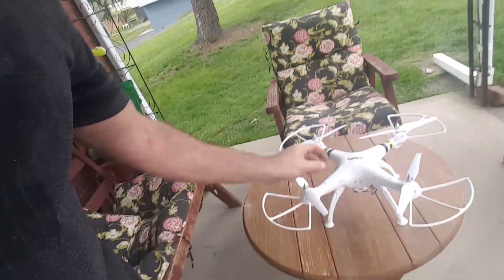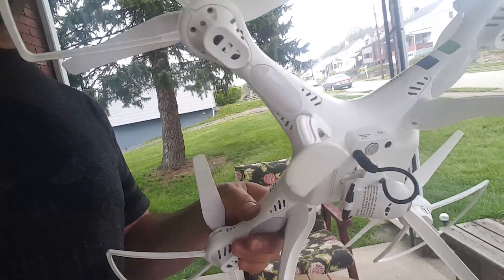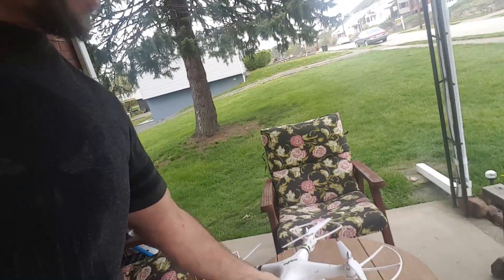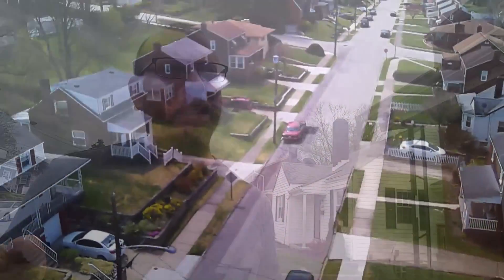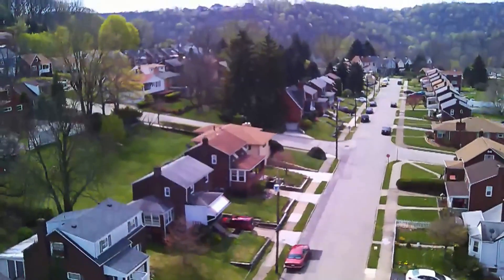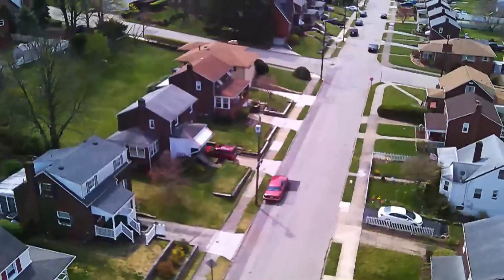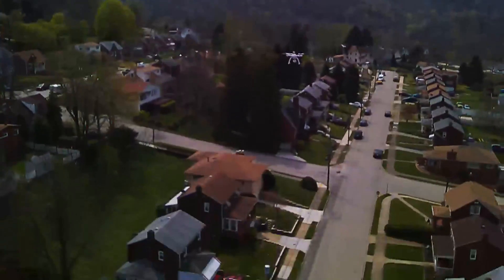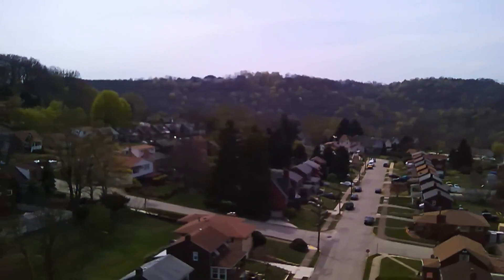Drone meets Drone in air-Surprise!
I was flying my Promark VR drone (AKA Syma X8, Protocol Galileo, and so forth) about 200 feet above us. Yes it's licensed and everything was clear. Or was it? Once you get to abuot 1:40 into the video, you'll see another drone appear in front of mine. It's actually one of my neighbors. We haven't met yet, but I will approach him about the hobby. I just thought it was pretty cool that it just so happened at that time and that moment.